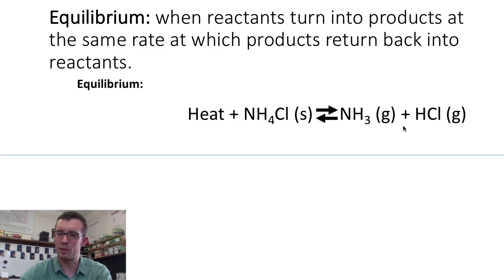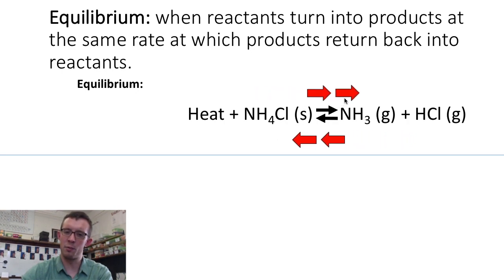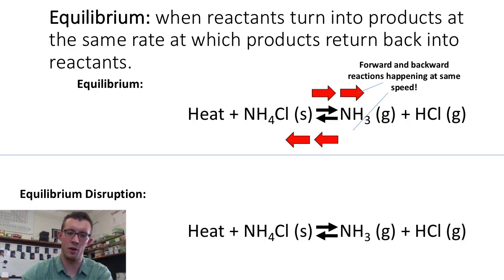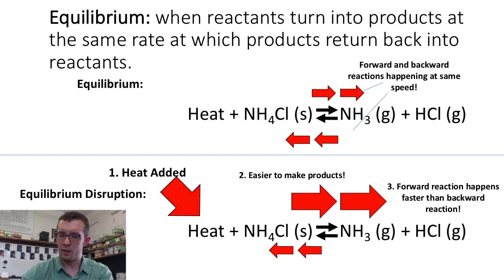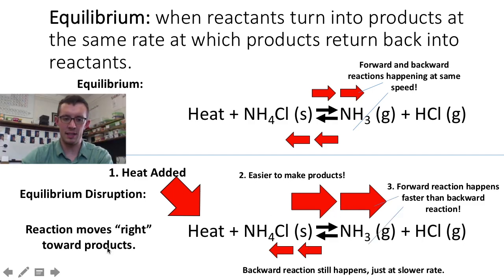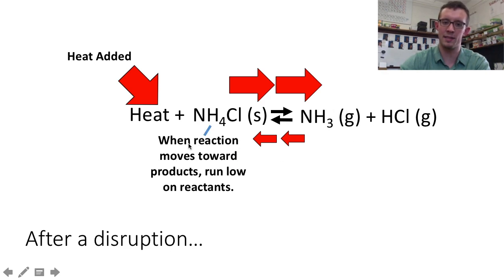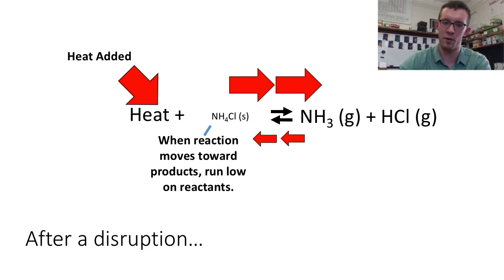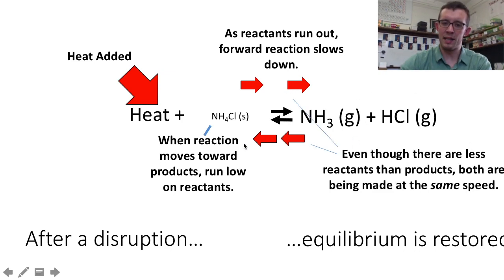Equilibrium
This video is about Equilibrium